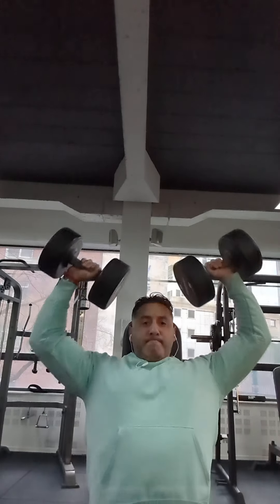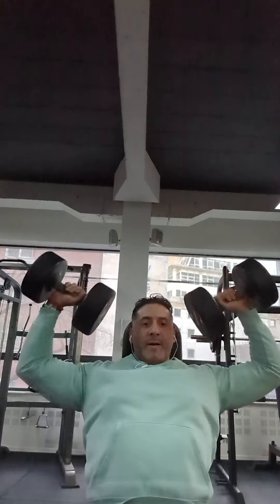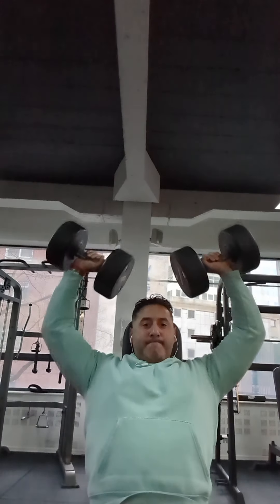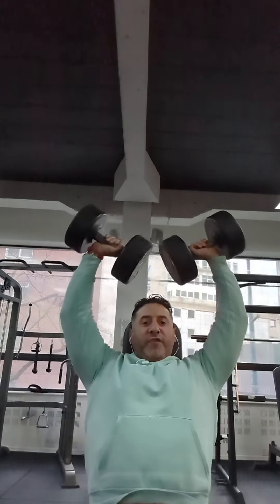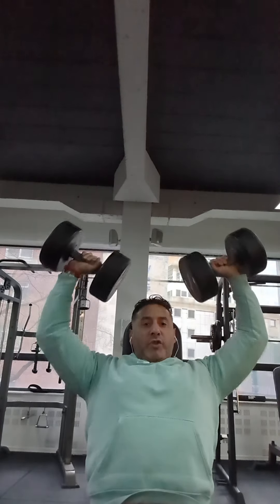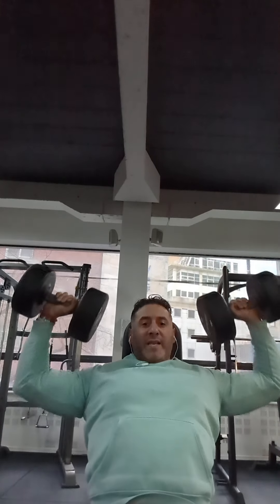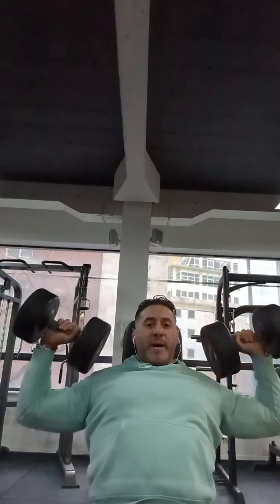How to perform Shoulder press correctly